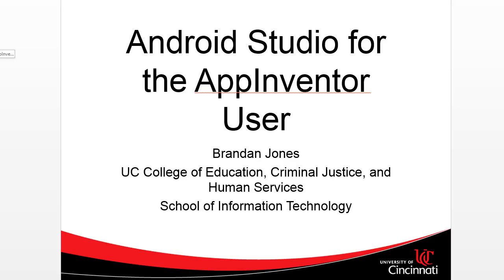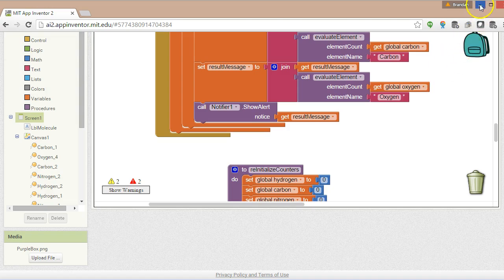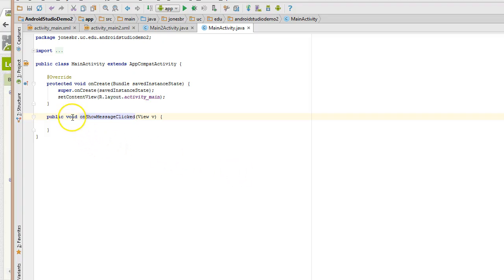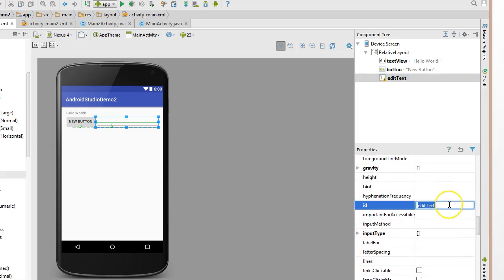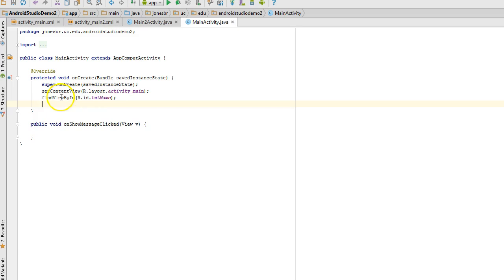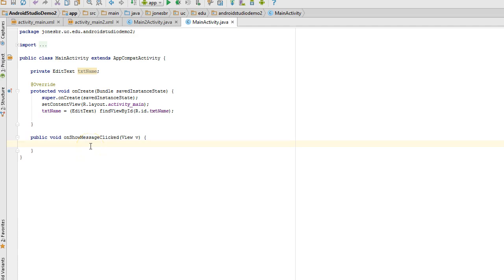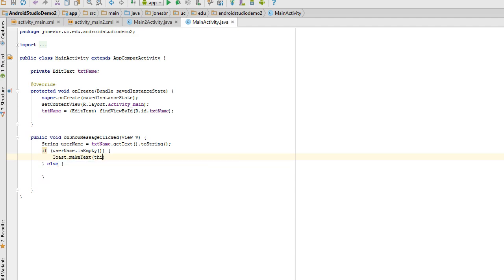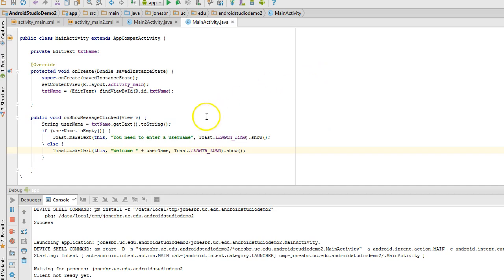Android Studio for the AppInventor User, Part 2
Have you used AppInventor, and you want to take the next step, and use Android Studio?  Are you curious how AppInventor maps to Android Studio?  This video, part 2 of a series, compares the two products at a technical level, with a view of how to quickly get started in Android Studio.  What are procedures versus methods?  Parameters?  Formal Parameters?  Actual parameters?  Event handlers?  Button clicks?  If tests?  Comparisons?